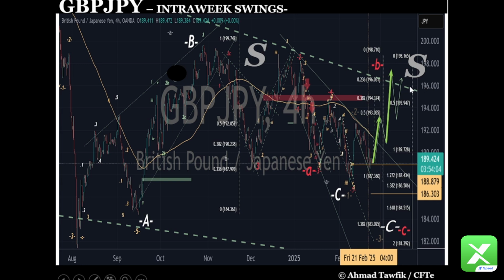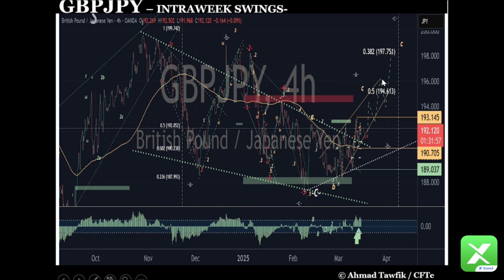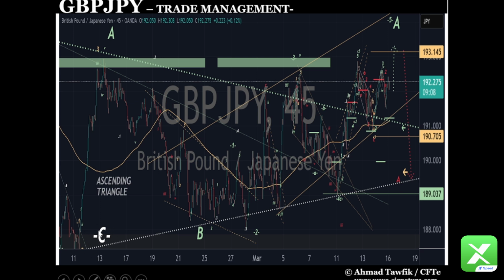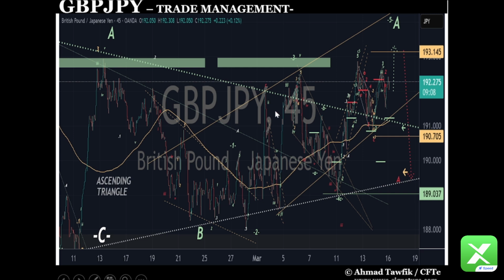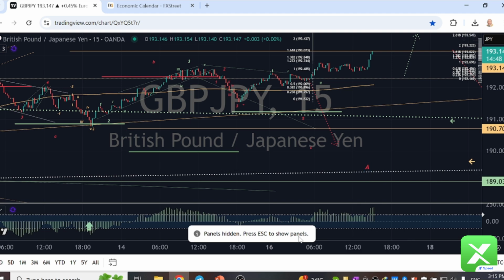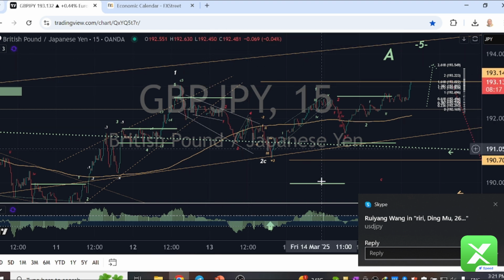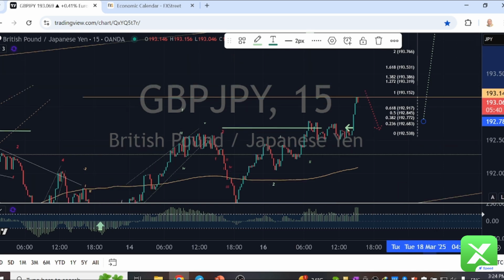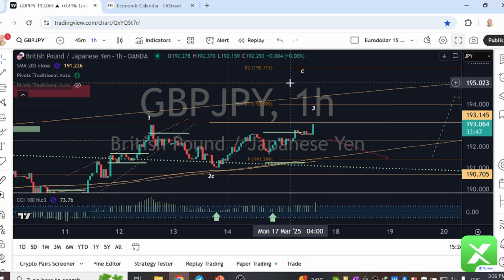XTrend Speed -- GBPJPY Analysis Today Mar 18, 2025 |GBPJPY Technical Analysis